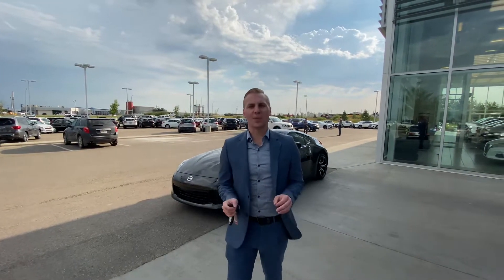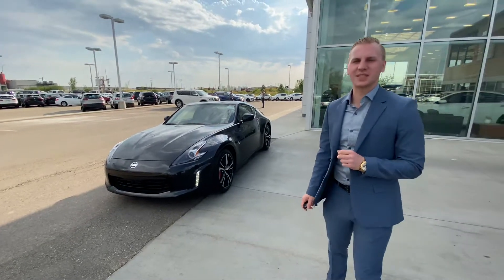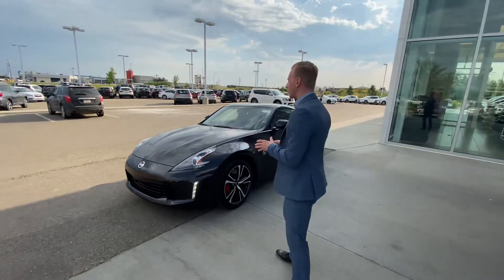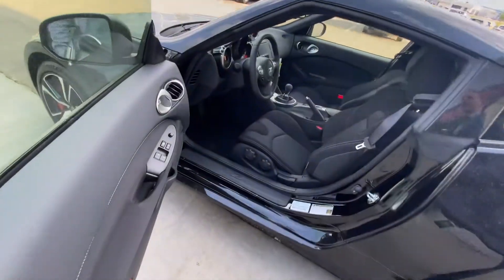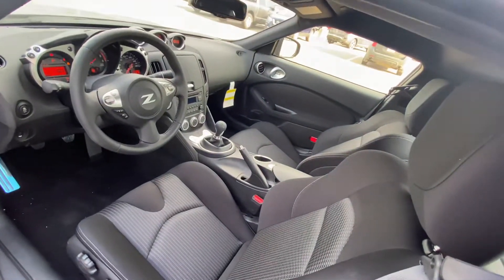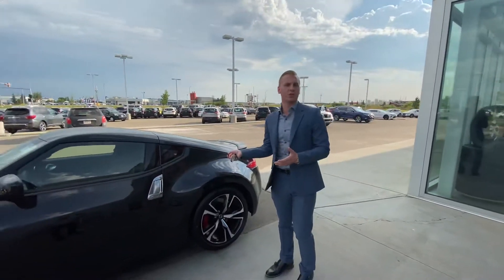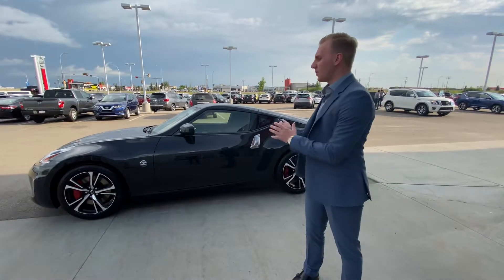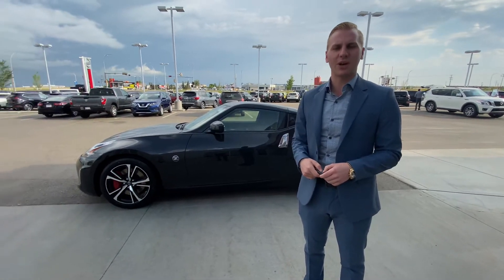2020 Nissan 370Z for JR